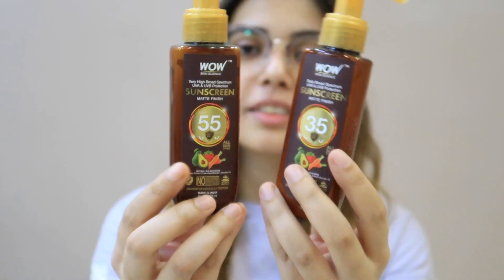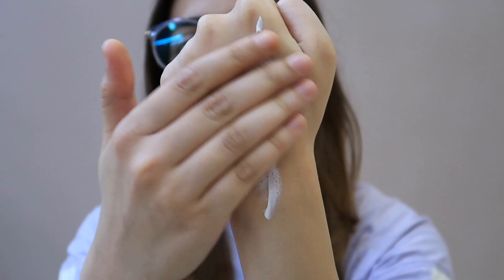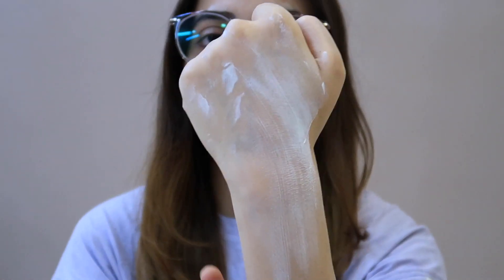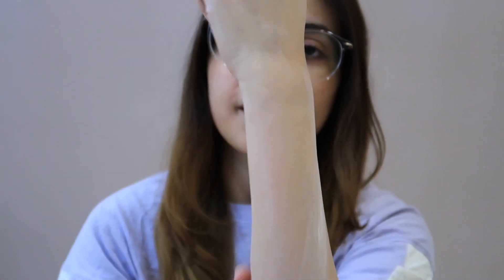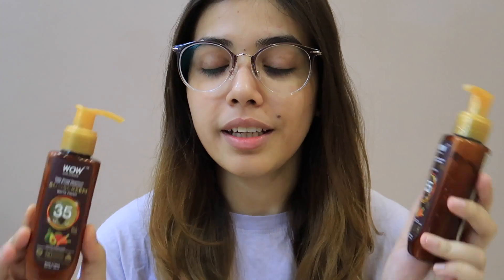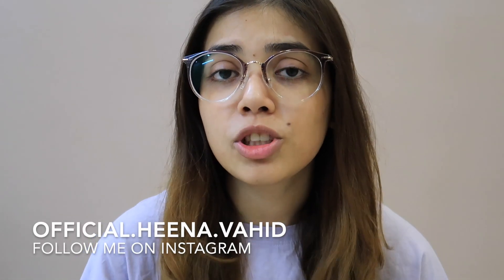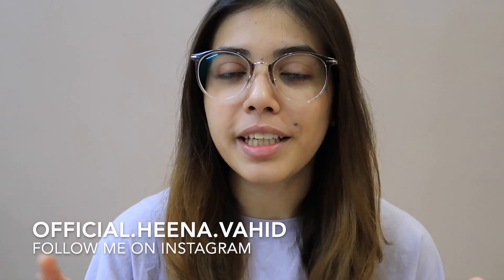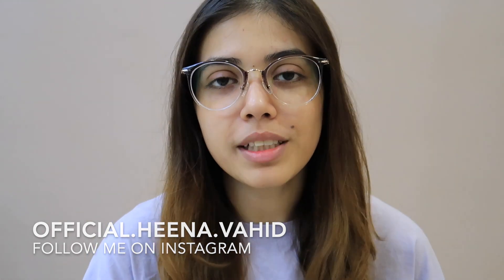WOW Skin Science Spf35 Sunscreen || why you need Sunscreen? || Official Heena Vahid.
WOW Skin Science Sunscreen Matte Finish

xoxo.